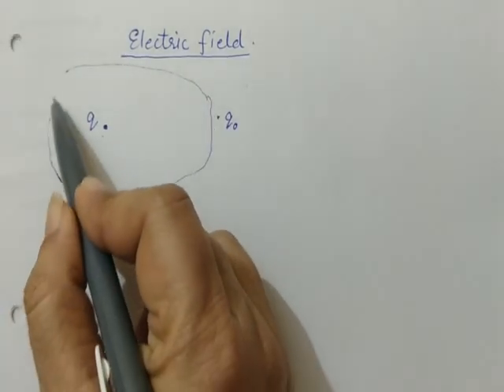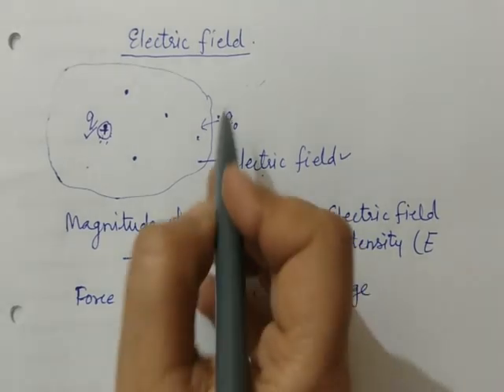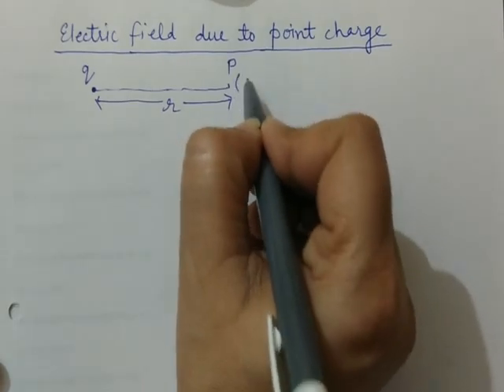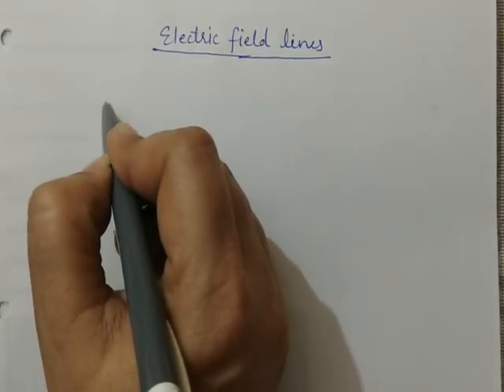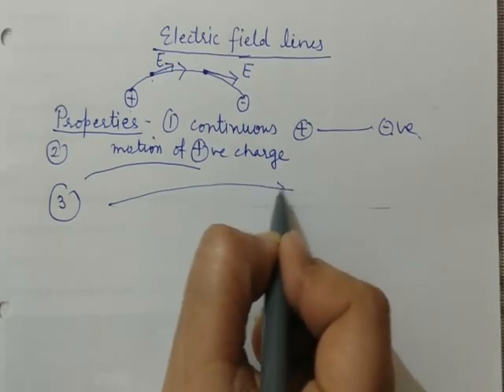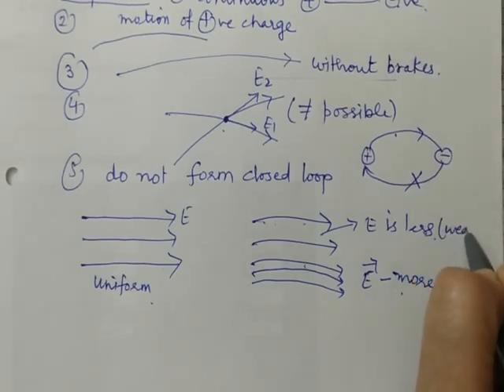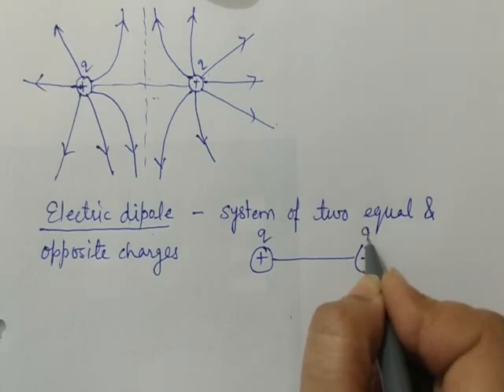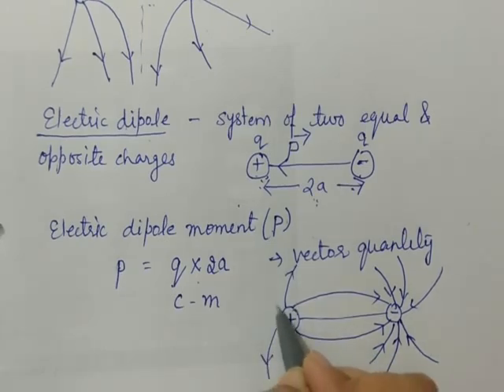Electric field || field lines || xii